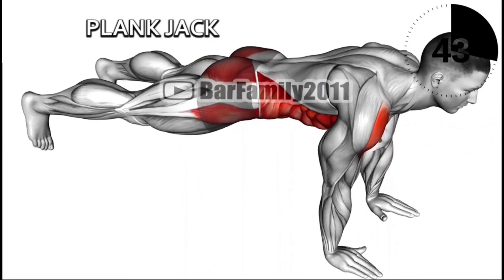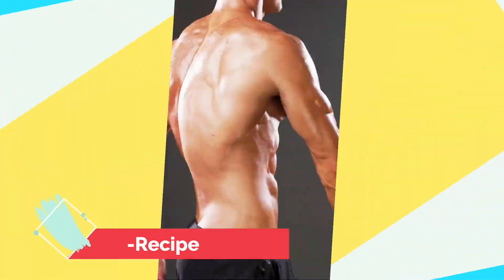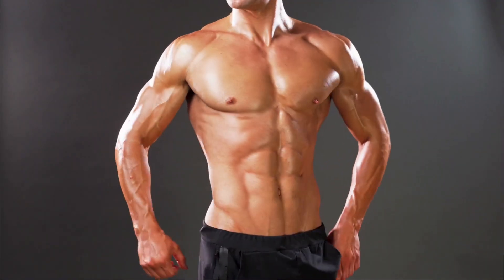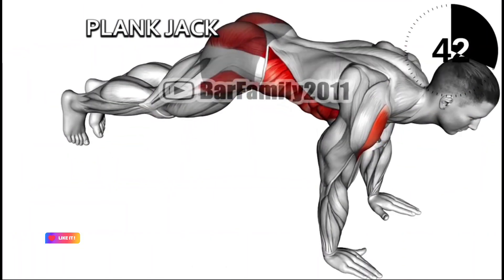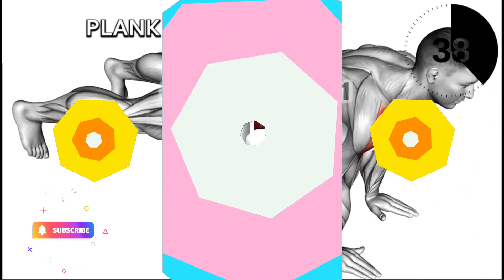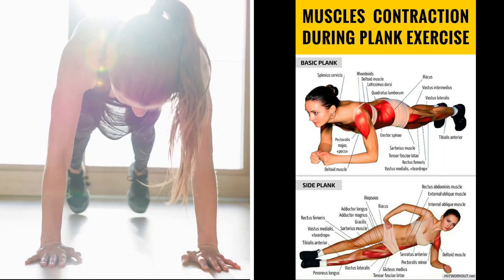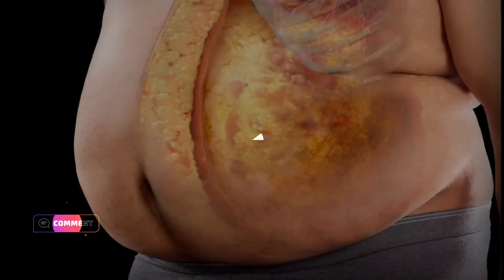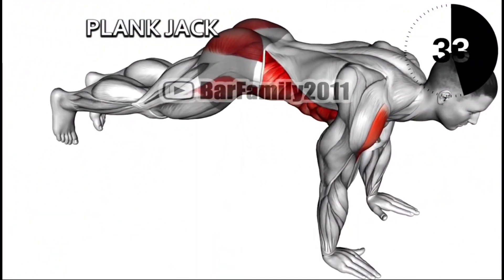Last Longer With These Exercises | Plank Jack Amazing Fitness Workout